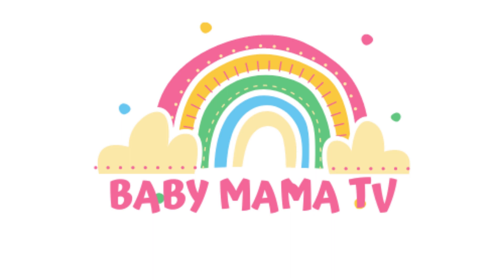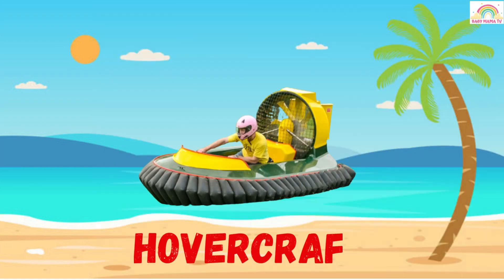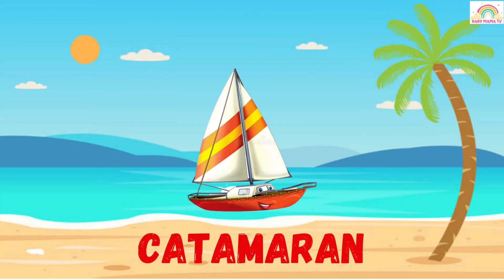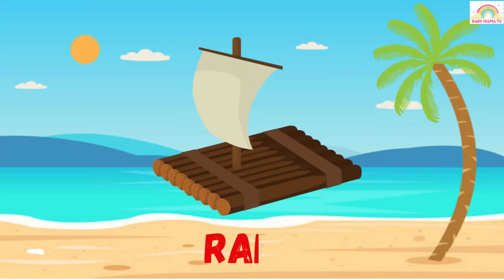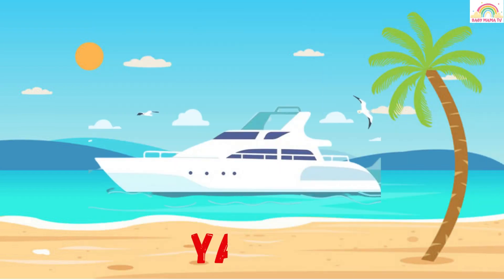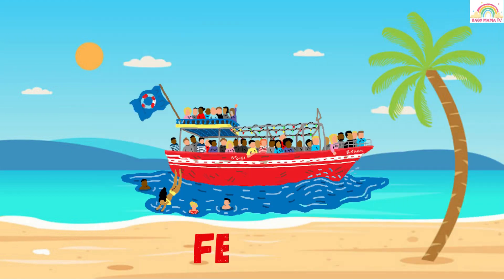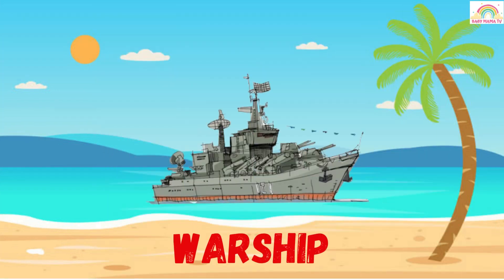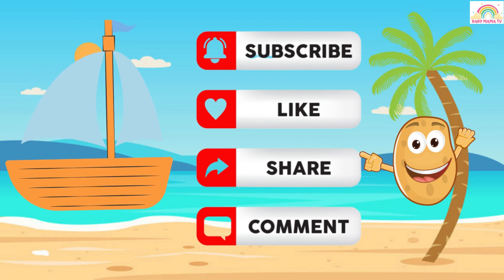Water transport I means of transport I name of water transport I means of transport I transport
Learn 20 means of water transport name in English